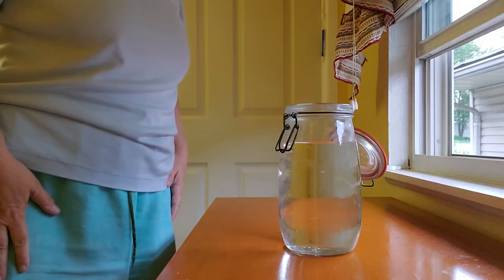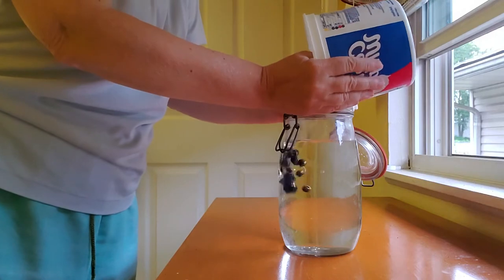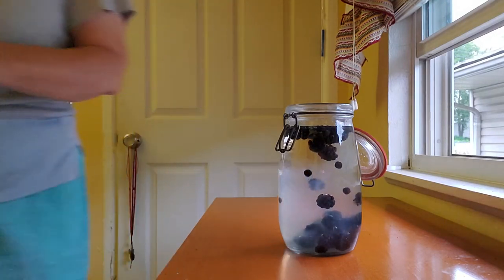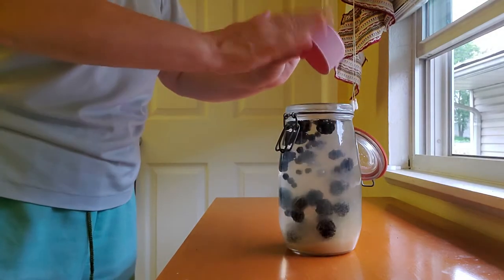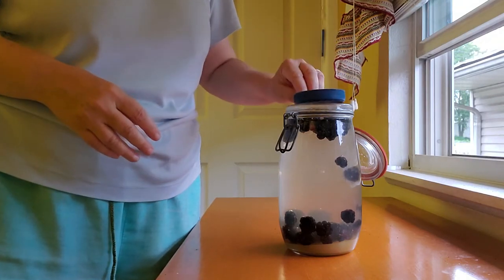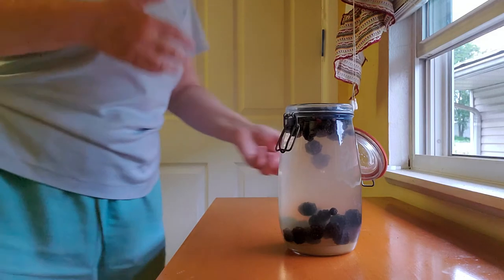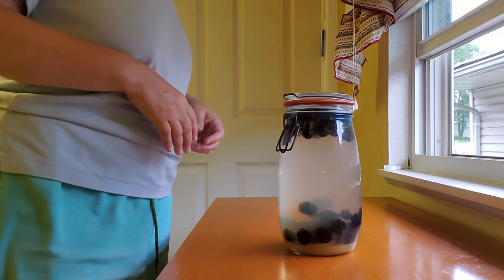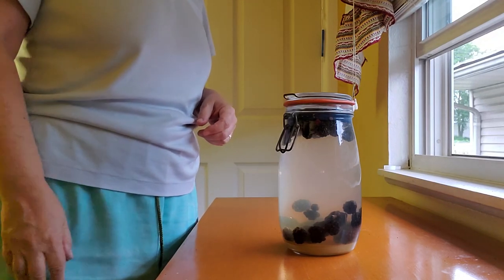Home-Brewed Fizzy Wine Cooler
Skill Share: Home-brewed fizzy wine cooler from backyard berries.